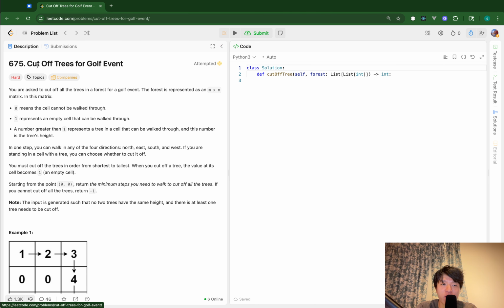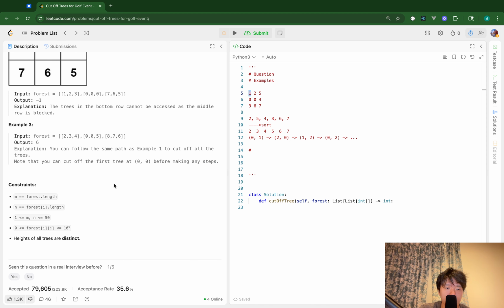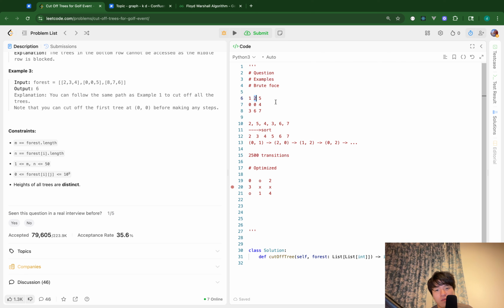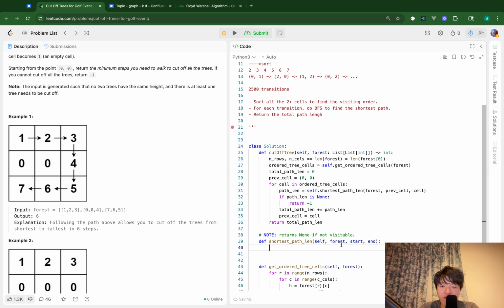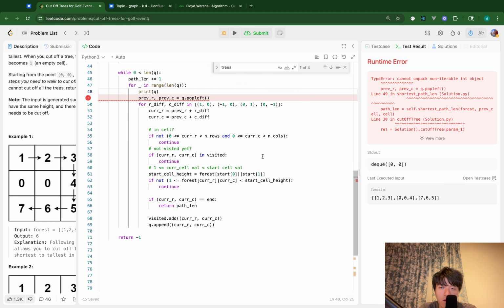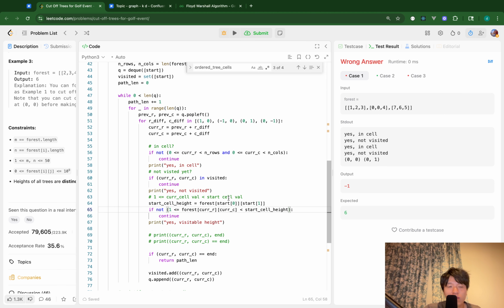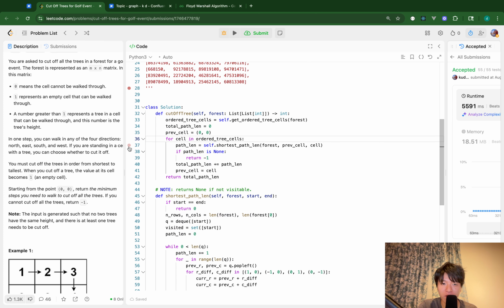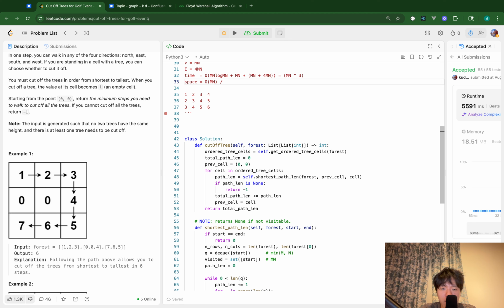Cut Off Trees for Golf Event (LeetCode)